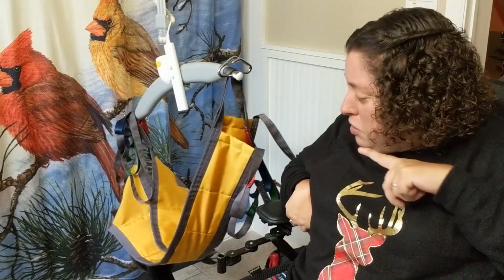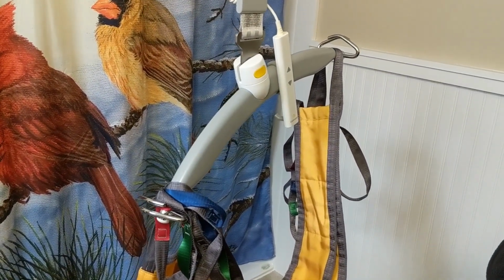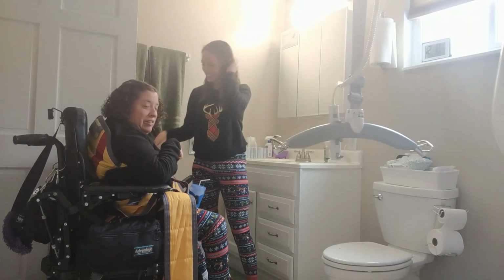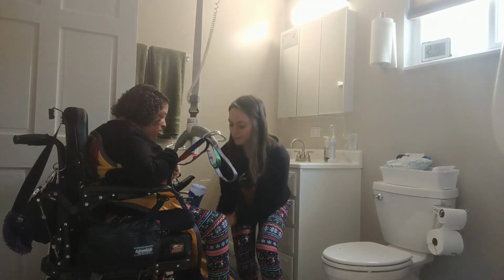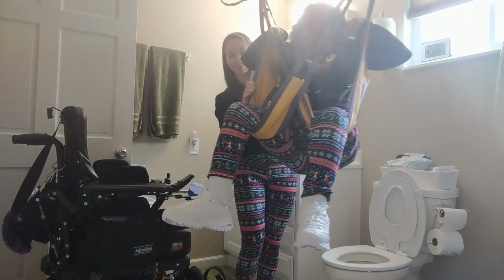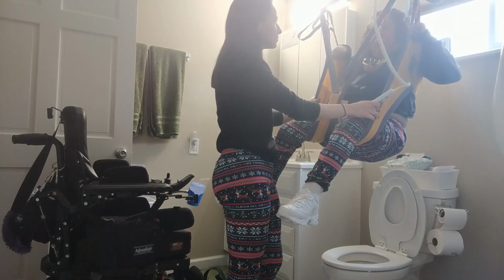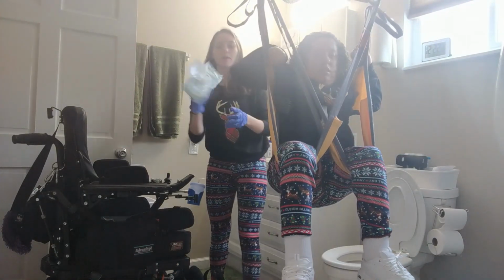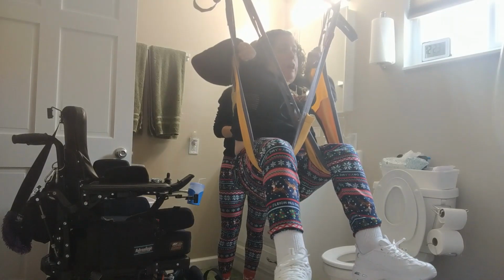Non Scandalous Restroom Trip and Transfer with Guldmann Room Spanning Ceiling Lift and Sling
Hi everyone! Merry Christmas!

Today I have the most exciting and most fun LifeWithEmShan Vlog I have done to date! With AriTheAmazing as my lovely Dream Team assistant, I recorded the second episode of HowEmShanDoesThings which features a non-scandalous Restroom Trip and Transfer with Guldmann Room Spanning Ceiling Lift and Sling!

In the comments below please let me know what else you would like to know about HowEmShanDoesThings! Aren't the matching outfits that Ari and I are wearing so cute? ;)